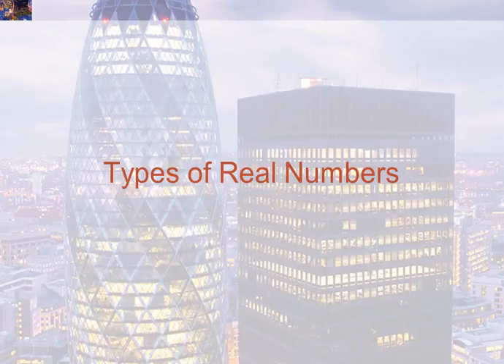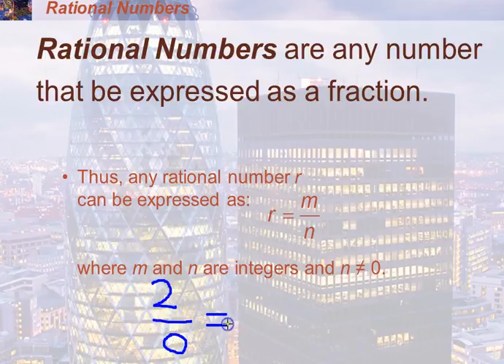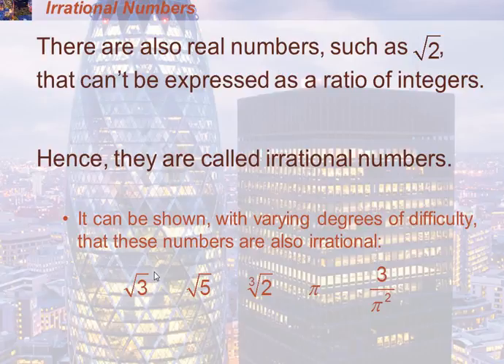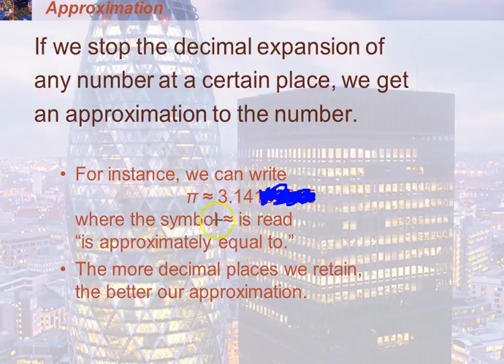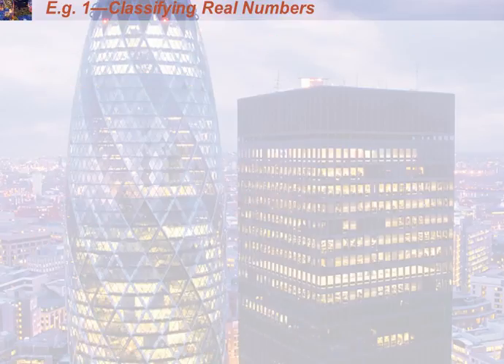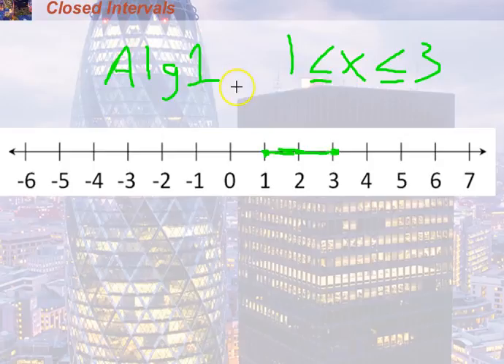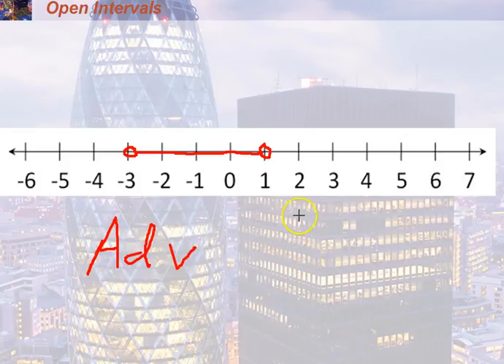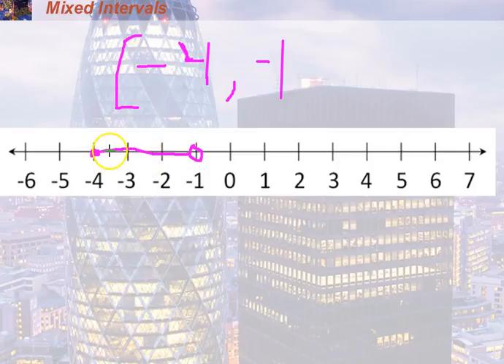P 1 Review of Real Numbers